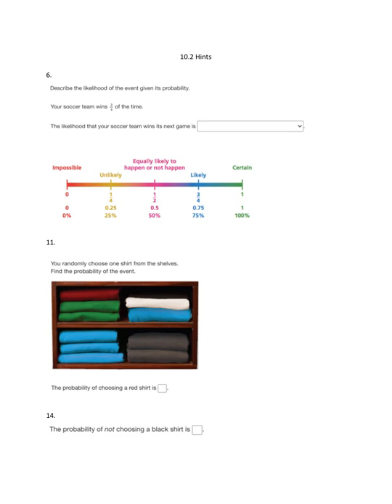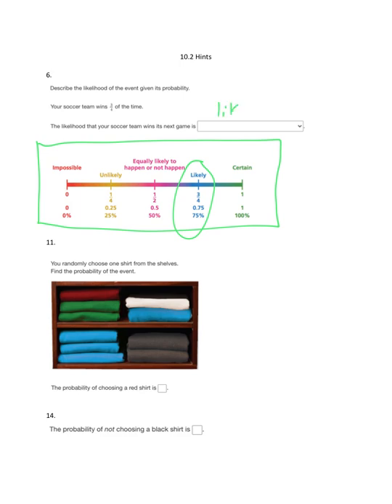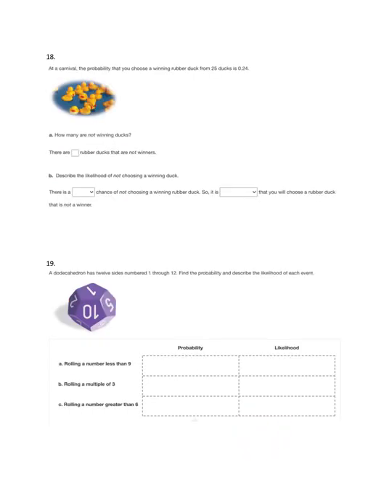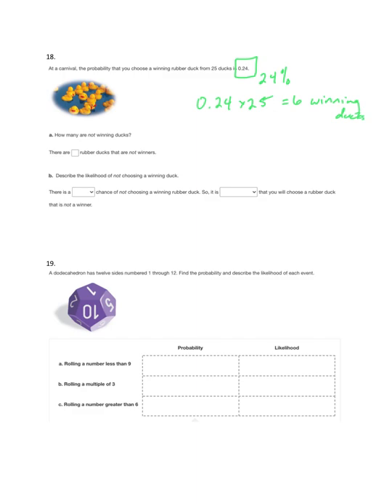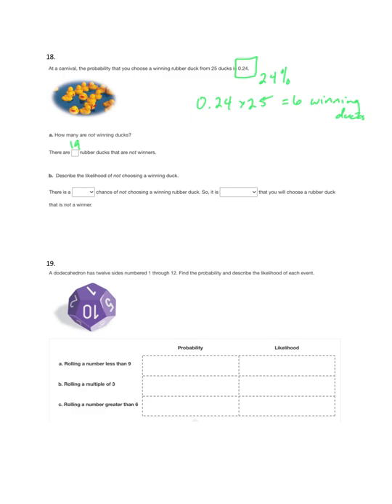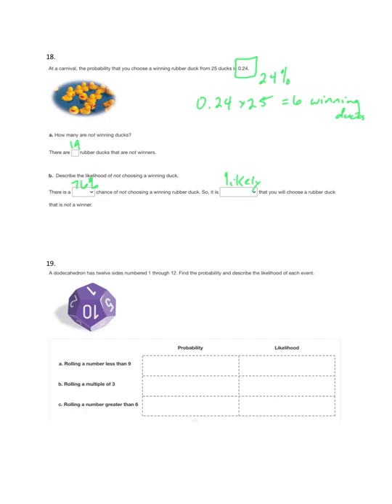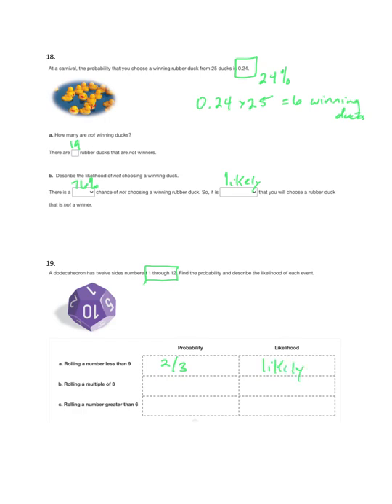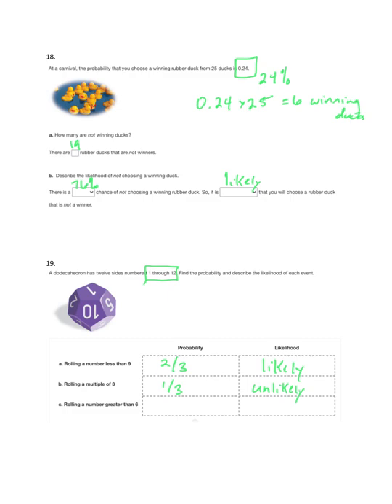Red_10_2 hints